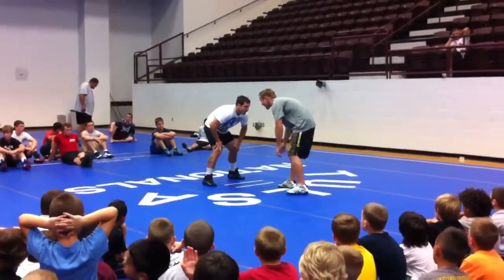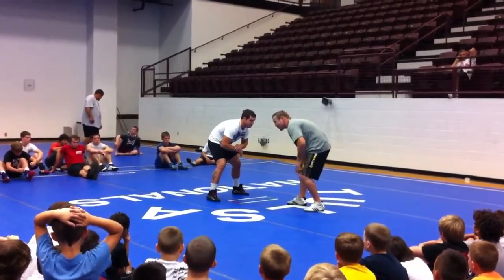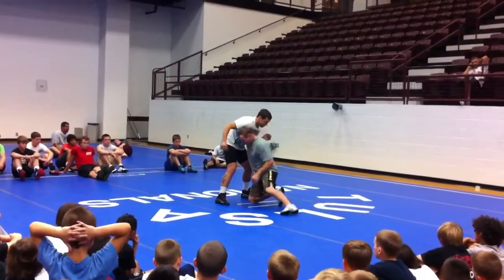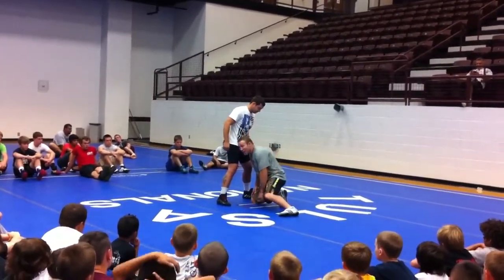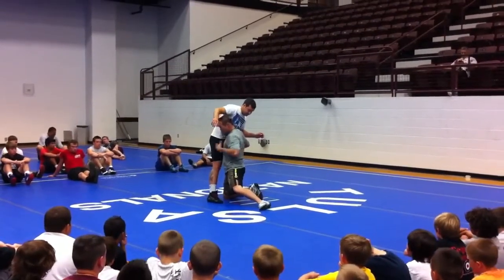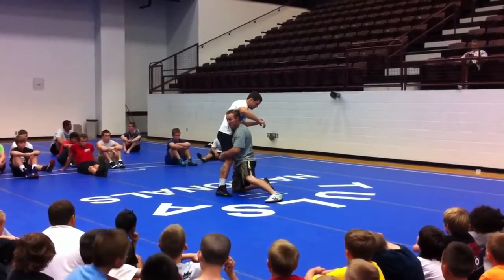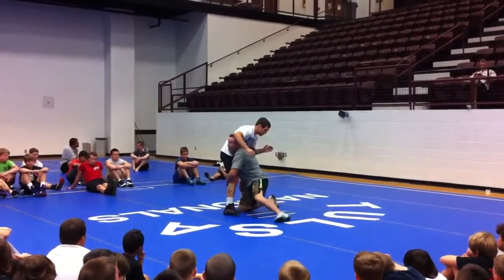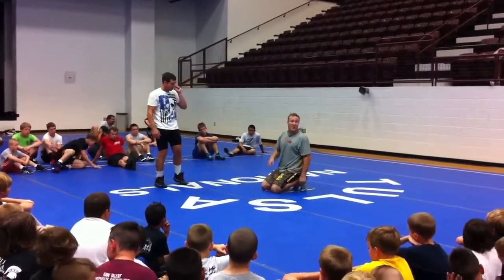Jake Rosholt - Double Leg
1. Change levels
2. Lead leg out front
3. Lead leg drive forward
4. Drive lead leg over toe in between opponents legs
5. Hand behind opponents knees
6. Head and chest up and Hips in